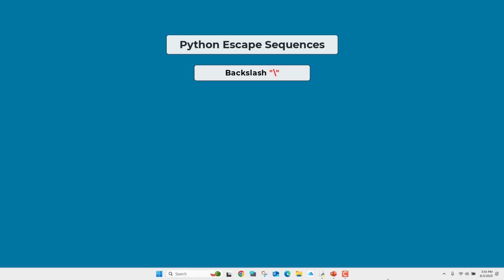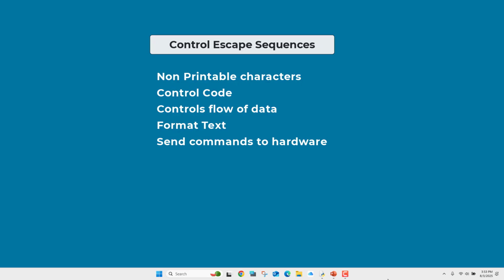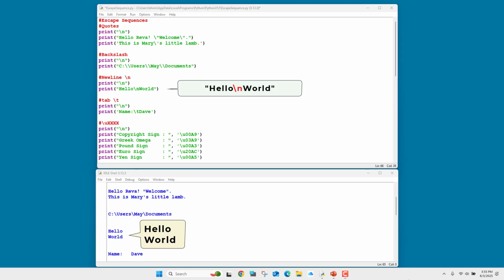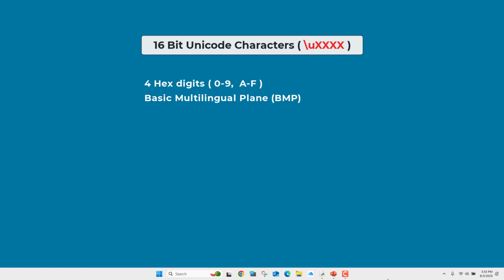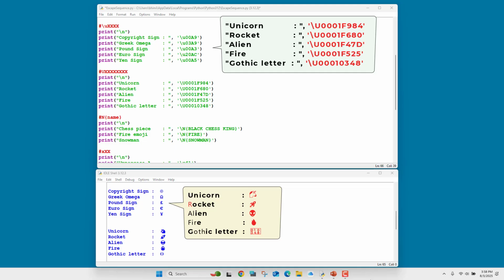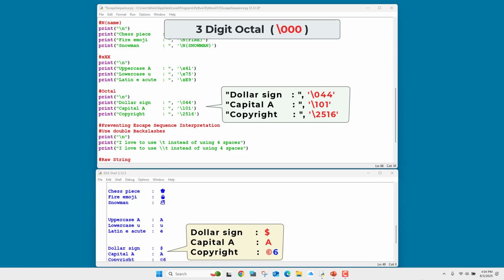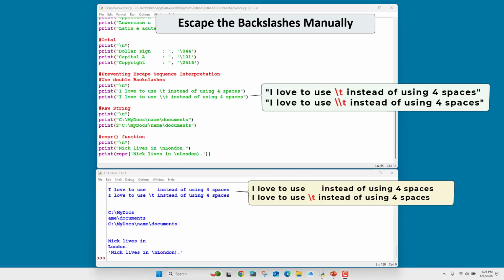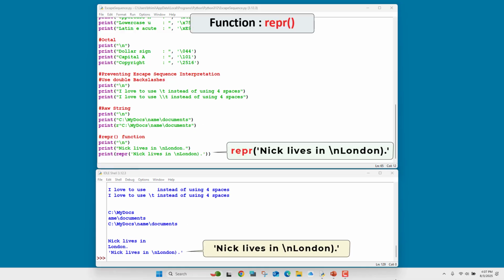How to use Escape Sequences in Python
Learn how to use escape sequences in Python to format and control your strings. In this video, we’ll cover common escape sequences like \n, \t, \\, \", and more, with clear examples. Perfect for beginners who want to master string handling and write cleaner, more flexible Python code.